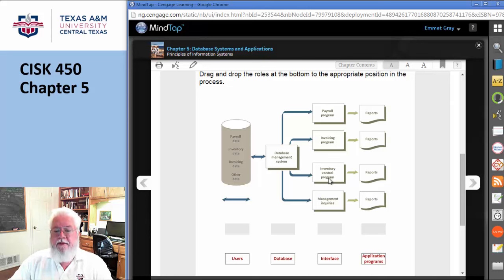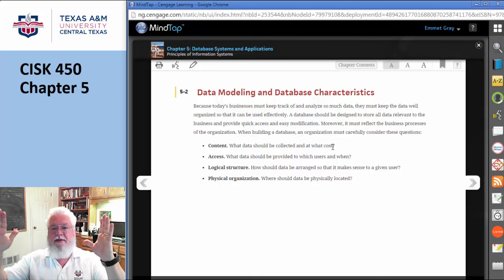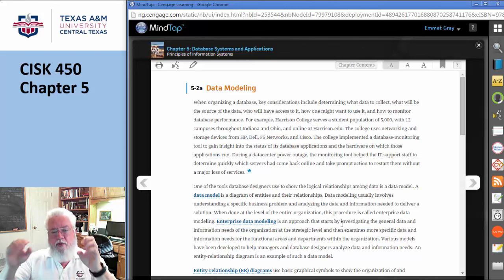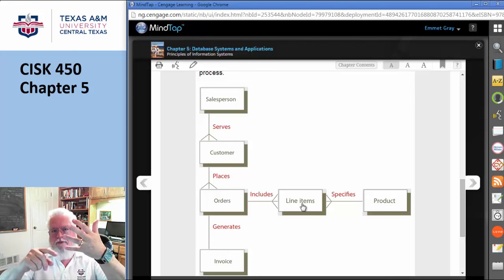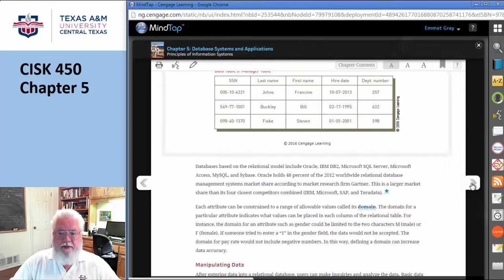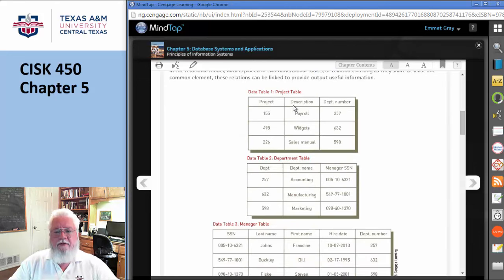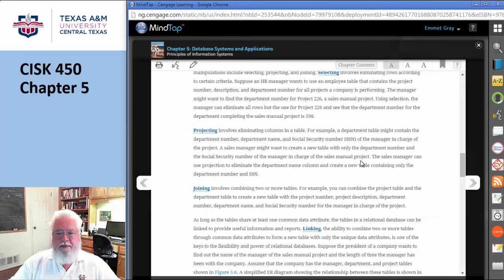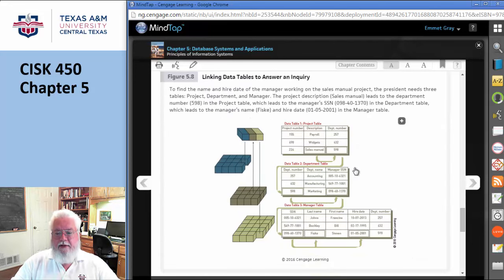CISK450 Chapter5 Part2